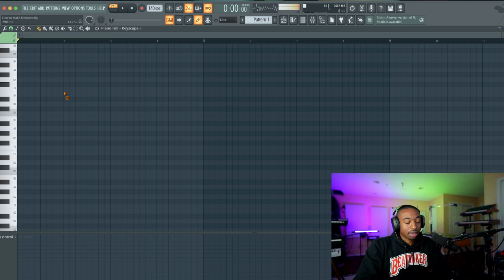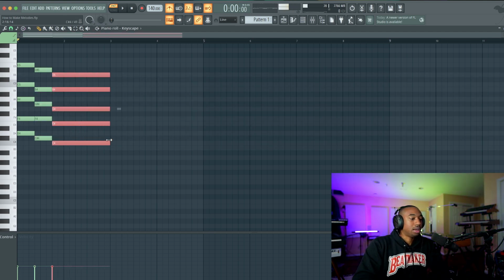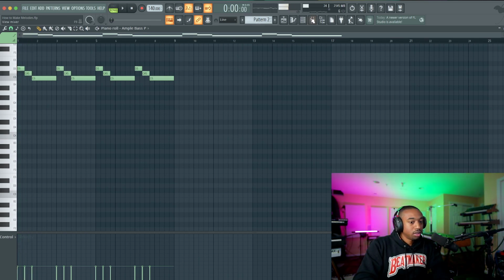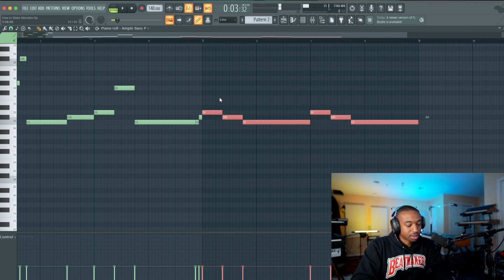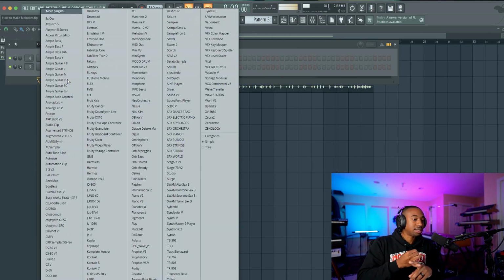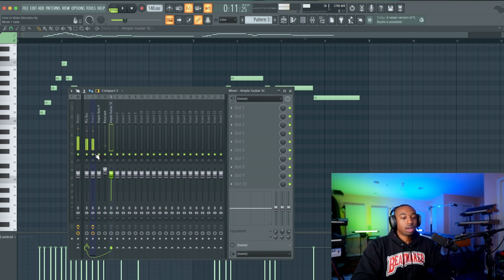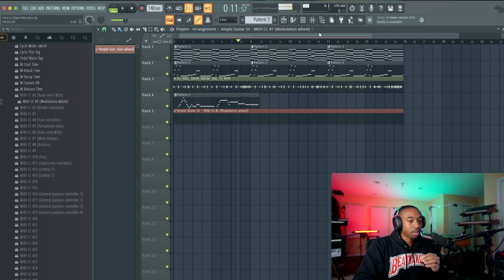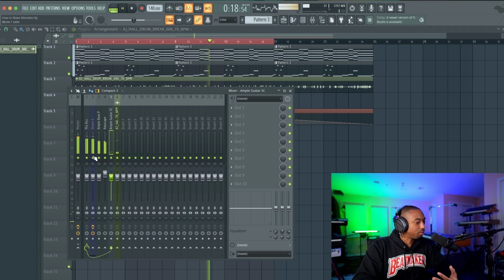How to Make Melodies in FL Studio